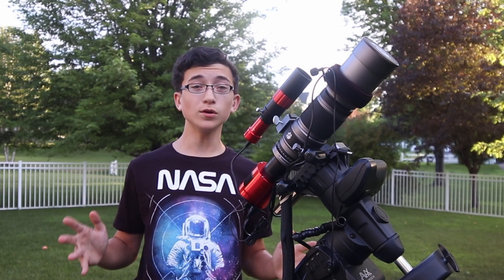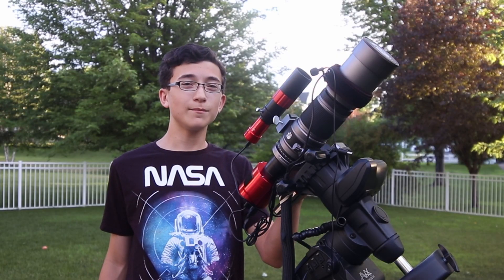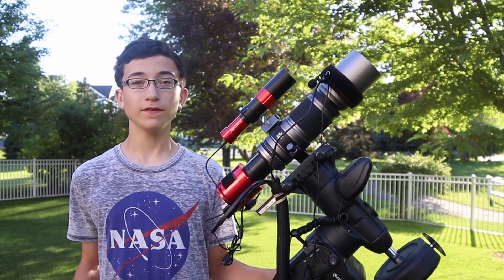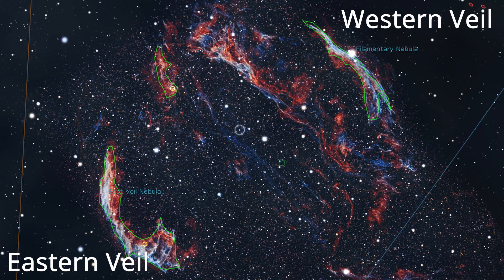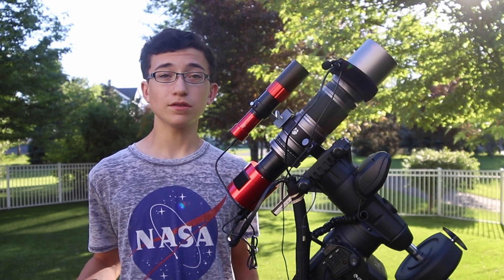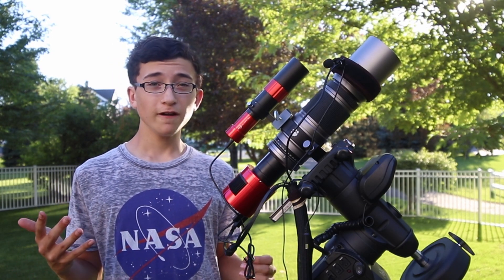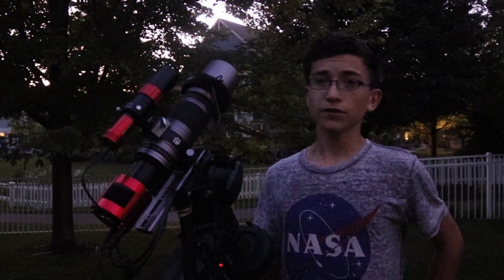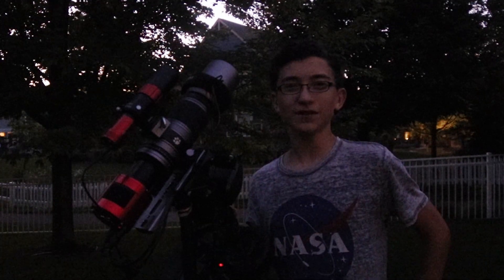Lets photograph the Cygnus loop over 4 nights!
In this video come along with me as I photograph the Cygnus loop over 4 nights! I photograph the Cygnus loop with my Zwo asi294mc pro, Spacecat 51, and the optolong l-eXtreme filter! The Cygnus loop contains both the western and eastern veil nebulae and is one of my favorite nebulae in the night sky! Enjoy and clear skies!